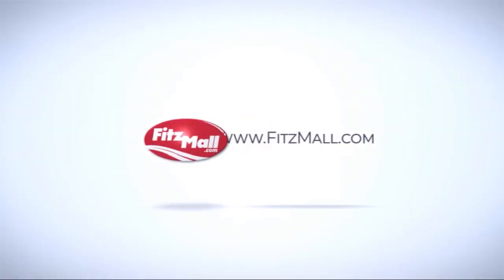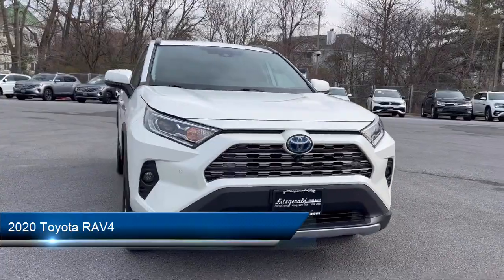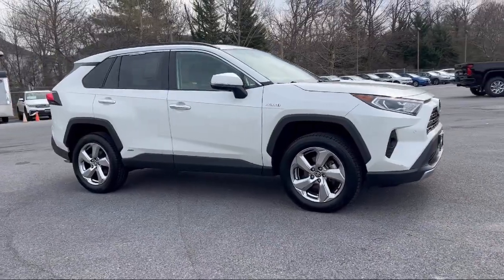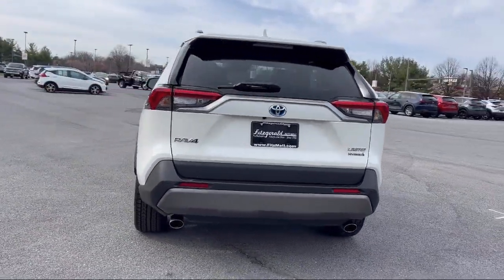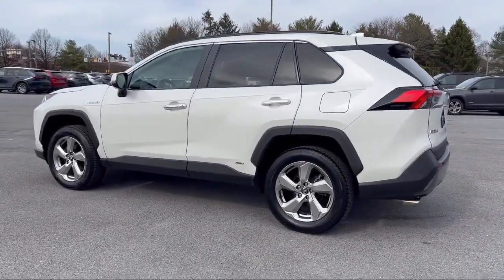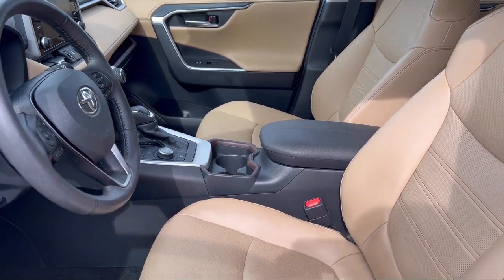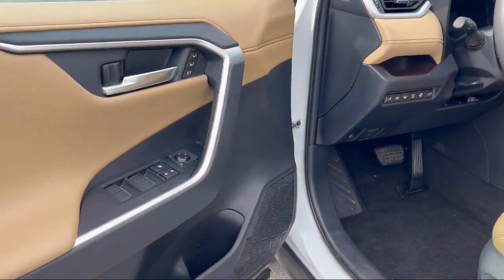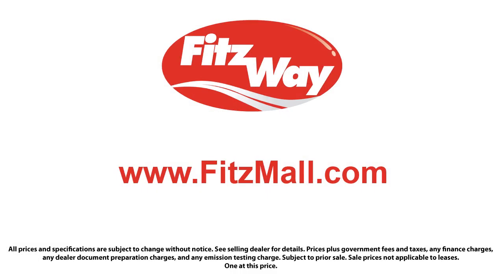2020 Toyota RAV4 Hybrid Limited AWD (Natl) *Ltd Avail* Chambersburg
2020 Toyota RAV4 Hybrid Limited AWD (Natl) *Ltd Avail* - Stock Number: LN12056A - VIN: 2T3DWRFV4LW087232.

Fitzgerald Nissan Chambersburg
1436 Lincoln Way East